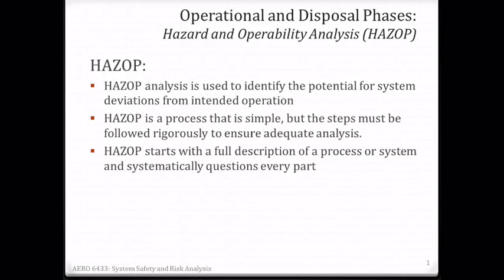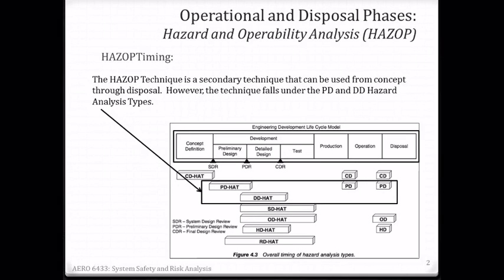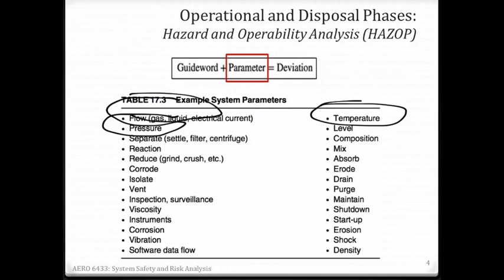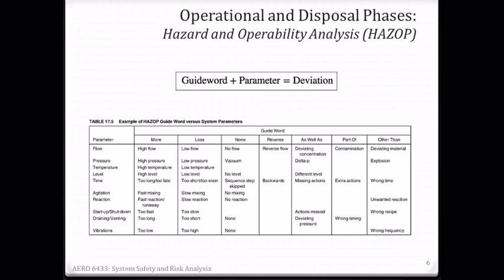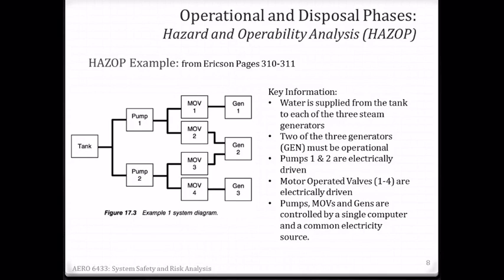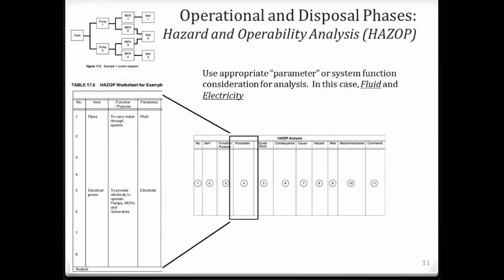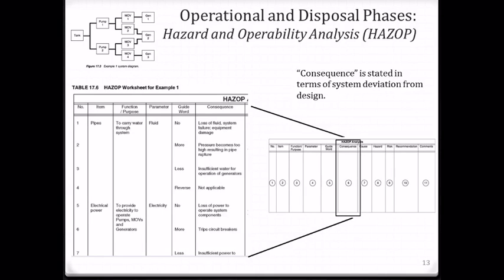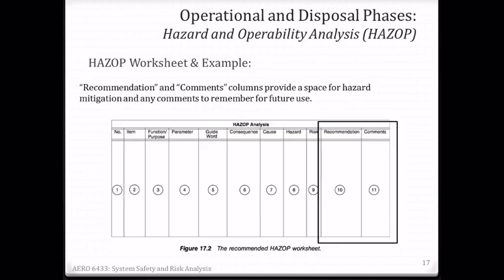PPT 9-Video 2 HAZOP